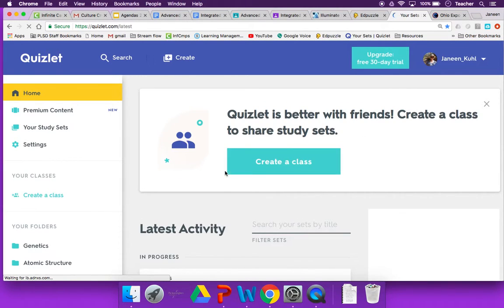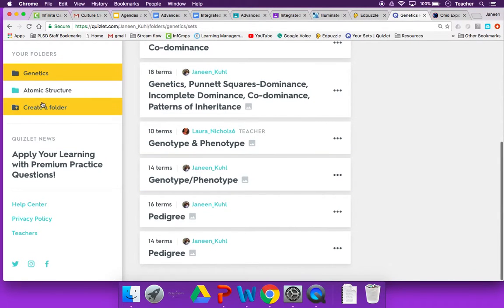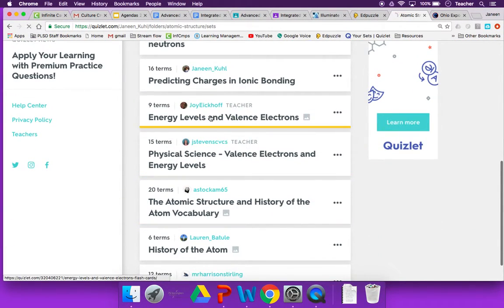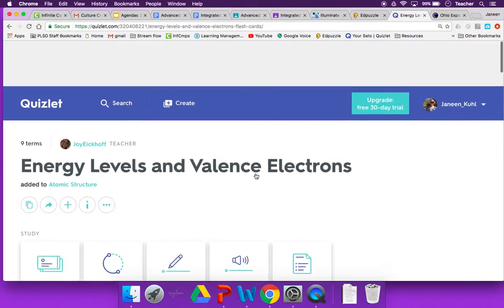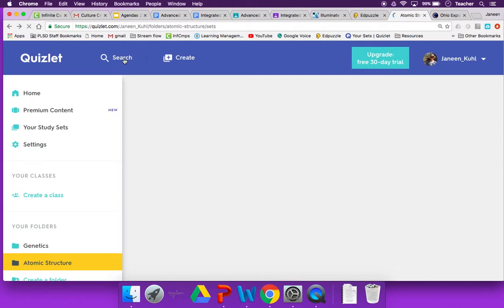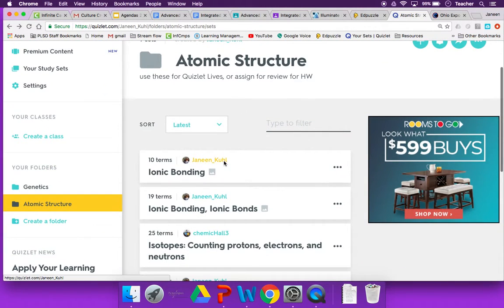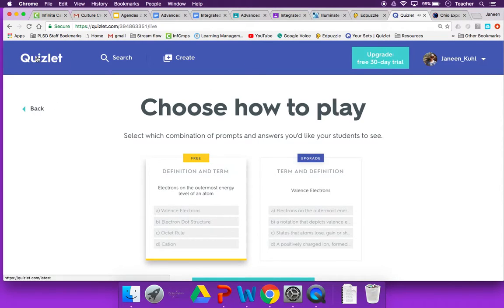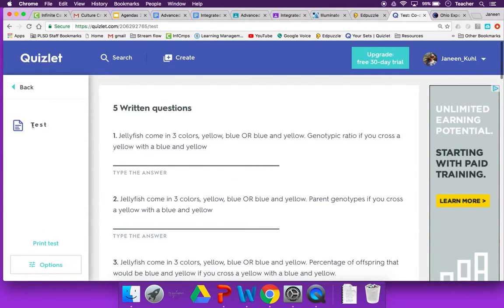How to Use Quizlet